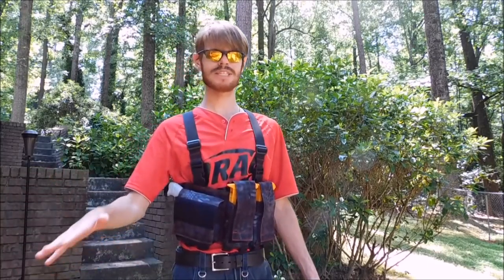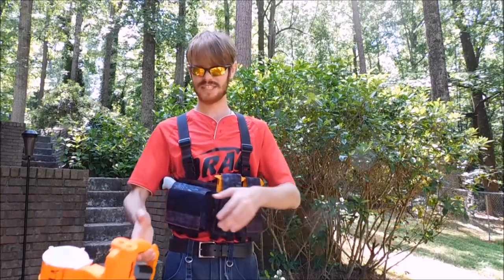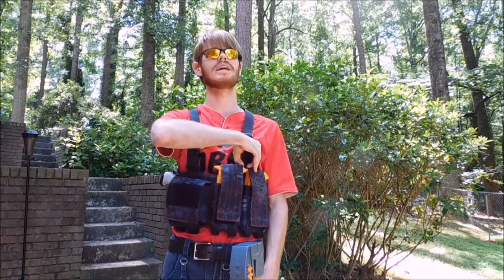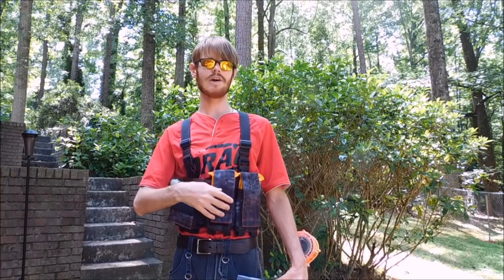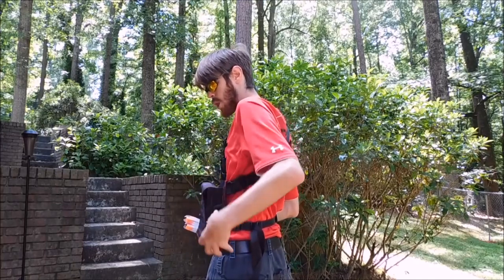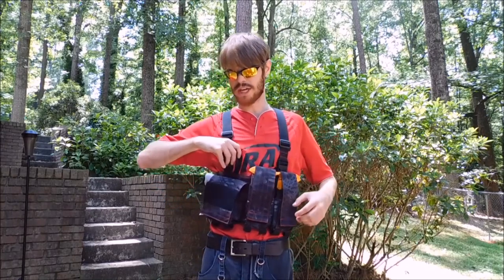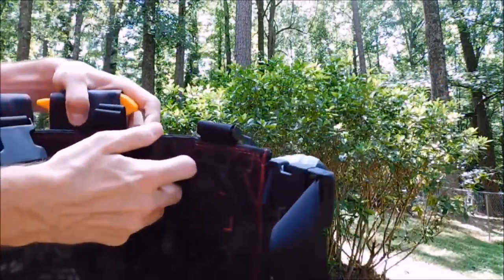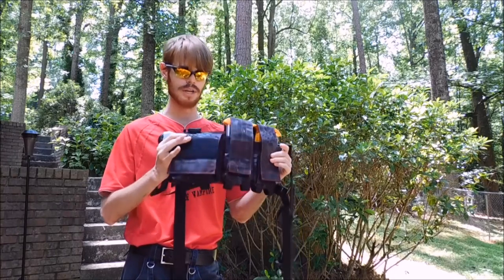Review: $100 SpecOps Chest Rig By SOE...For NERF?!?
vvvvvvvvvvvvvvvv---( Keep Reading) ---vvvvvvvvvvvvvvvv
This is just a really great rig, manufactured to the nines and ready for battle, no matter how serious or lack thereof that battle may be.

My fanmail address is:
Drac Thalassa
4426 Hugh Howell Rd.